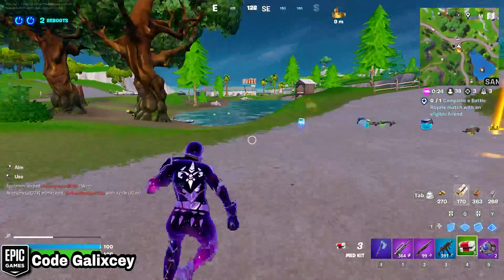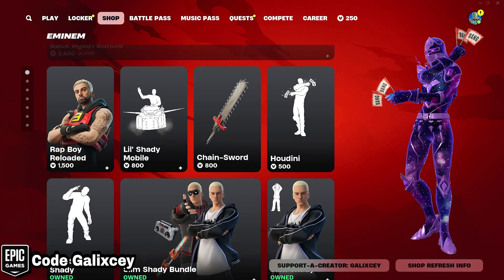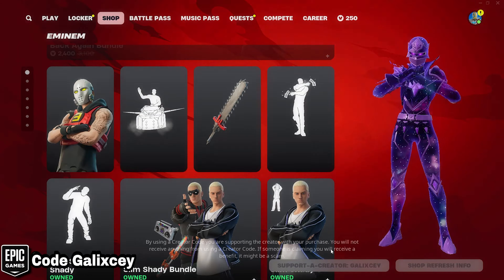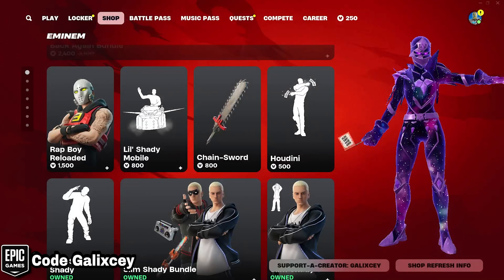How to Unlock The De-Rezz De-stroyer Pickaxe for FREE in Fortnite!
🗺️ Play City Red Vs Blue RN! 🟥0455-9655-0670🟦

🔫Use Code "Galixcey" In The Fortnite Item Shop To Support Me For Free!